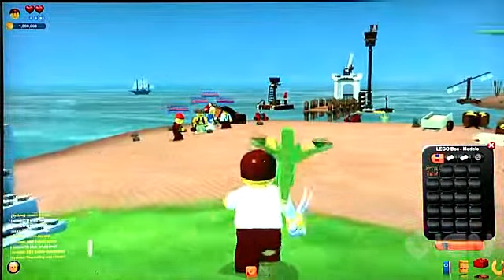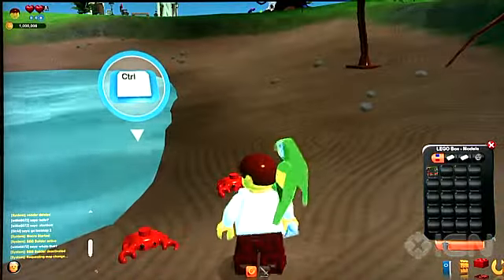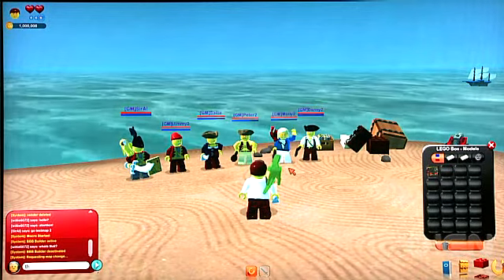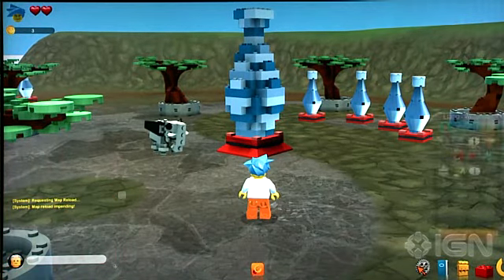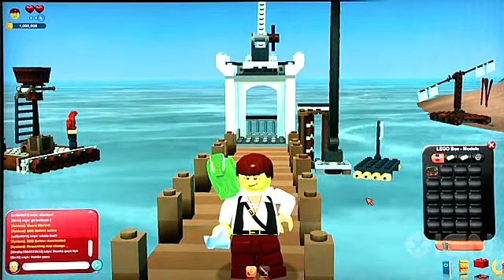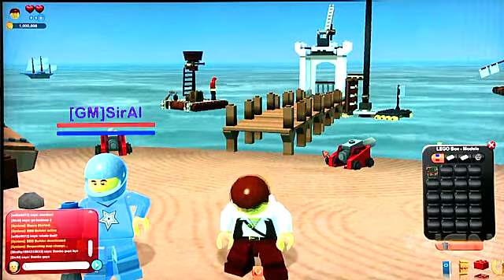LEGO Universe PC Games Feature-Commentary - CES 2010: Walkthrough Part 4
LEGO Universe - CES 2010: Walkthrough Part 4